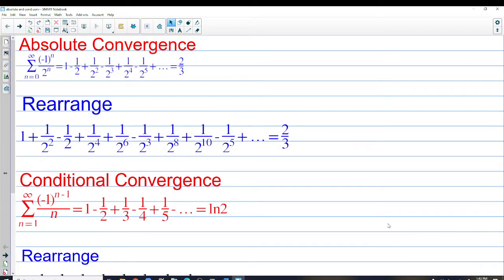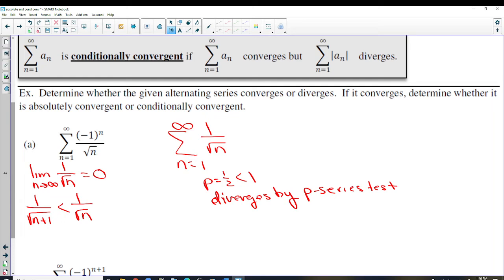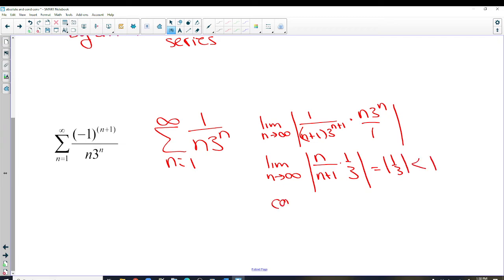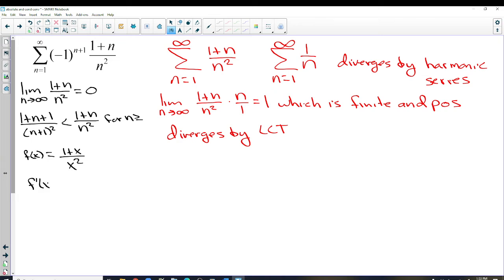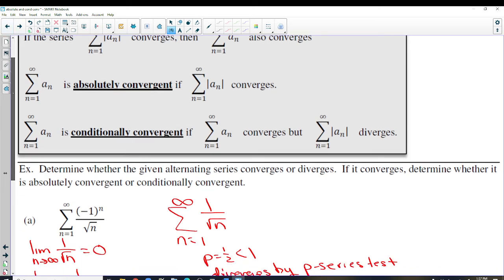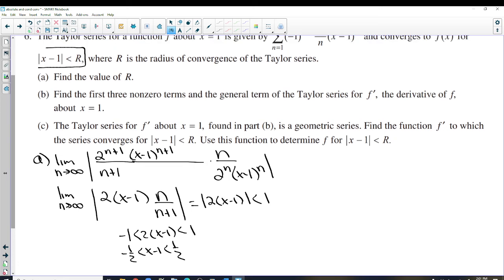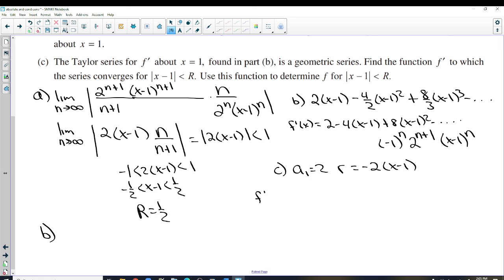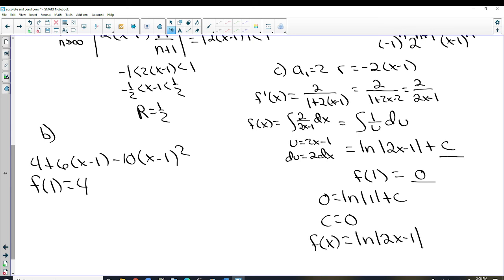AP Calculus Absolute and Conditional Convergence